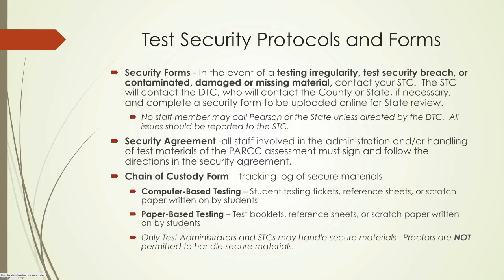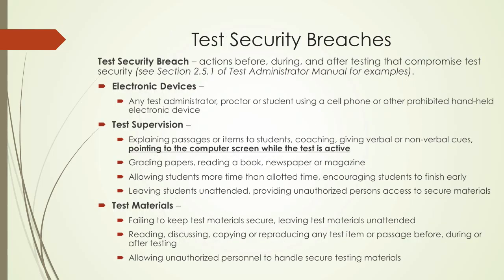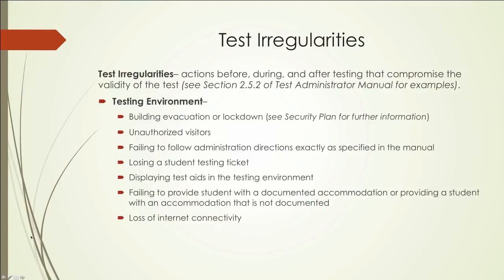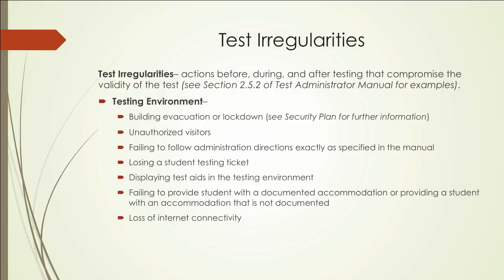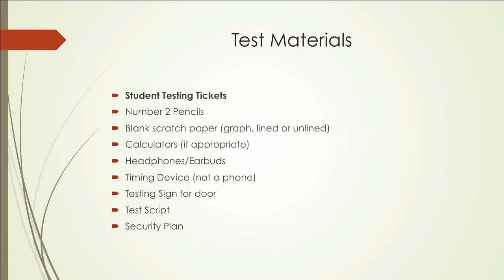PARCC Training 1 Spring 2016 Preparation and Security Training MS mp4